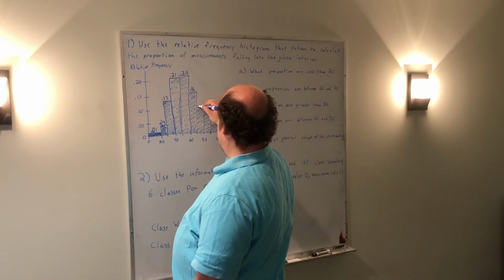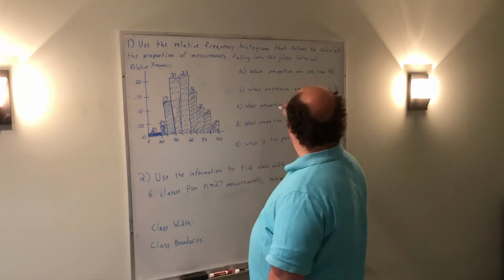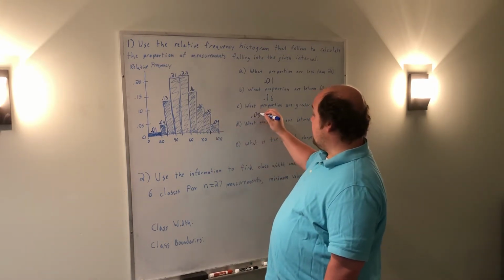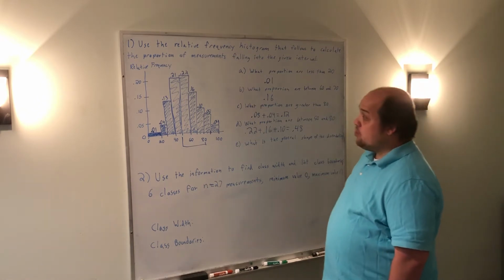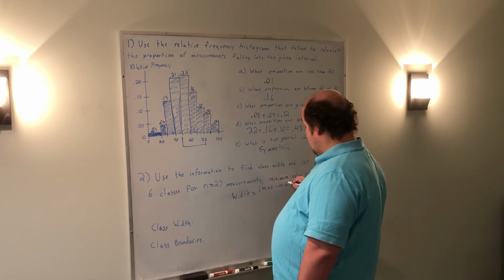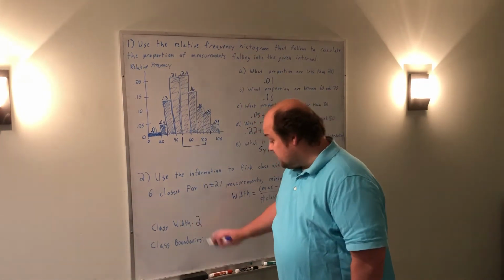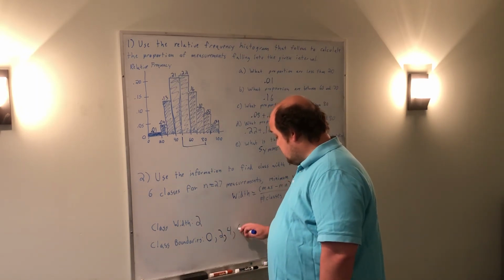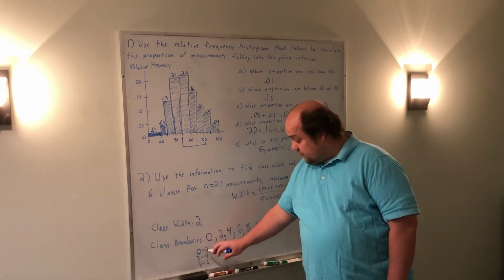MH203 Classwork 1.4 part 1